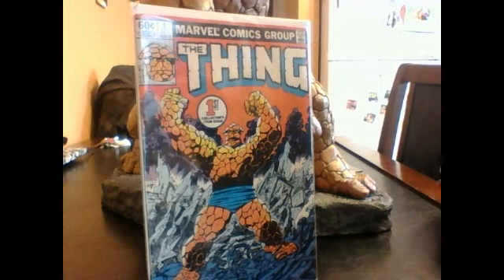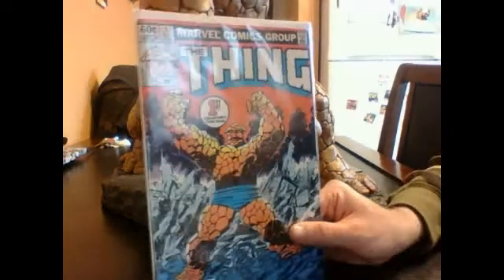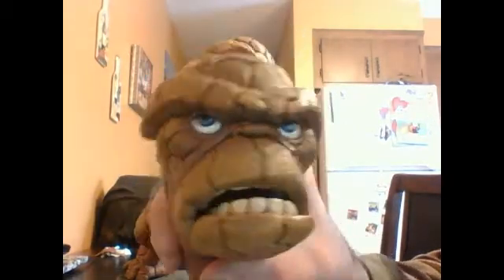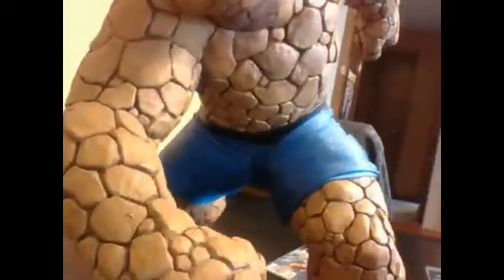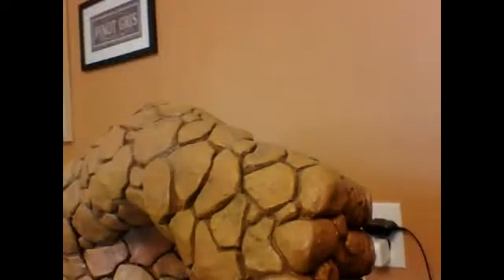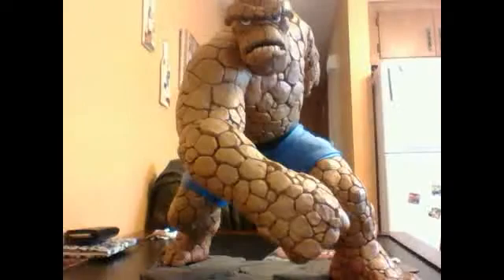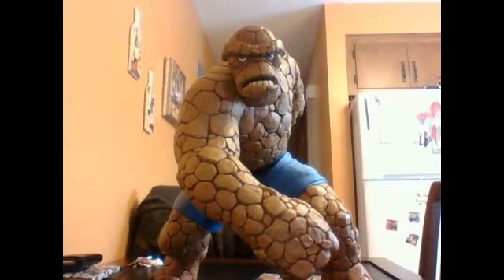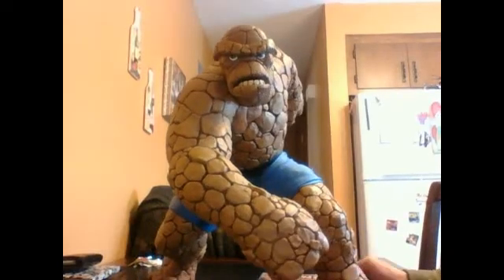LONGSHOT'S THING PREMIUM FORMAT FIGURE REVIEW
LOOK UP